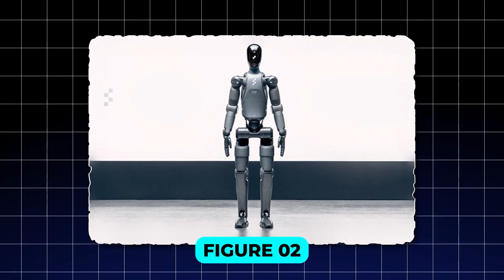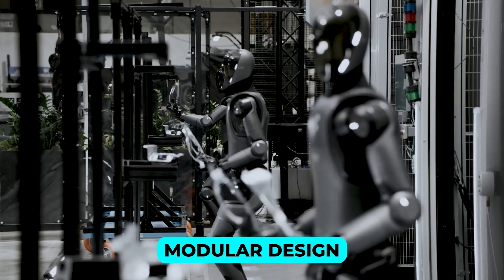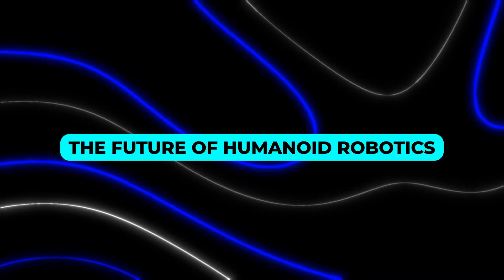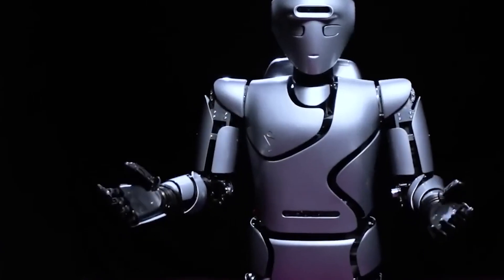The LATEST AI Robot Updates Are INSANE! Tesla Optimus, Figure 02 And More!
Discover the latest advancements in AI robotics! Explore Tesla Optimus, Figure 02, and other groundbreaking humanoid robots reshaping industries and daily life. Learn how these cutting-edge technologies are revolutionizing automation, addressing labor gaps, and enhancing productivity. Don’t miss this deep dive into the future of robotics! Watch now for incredible updates.